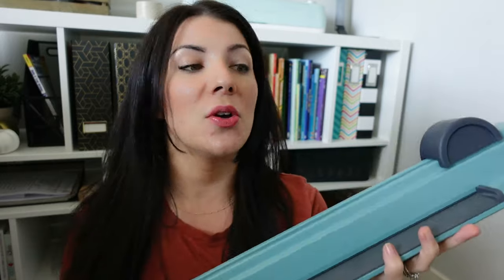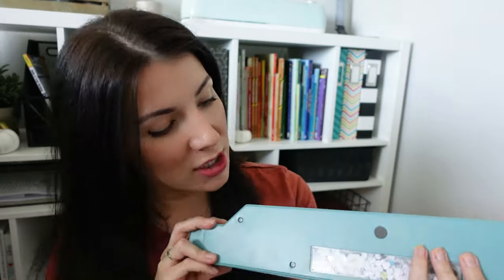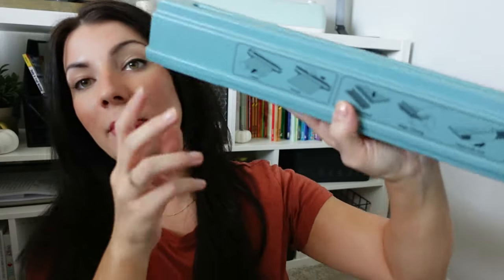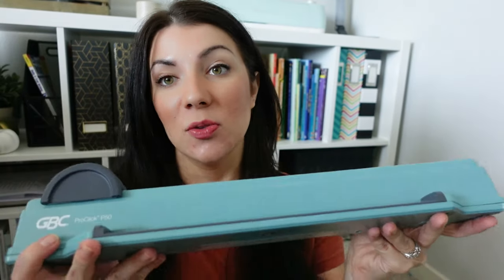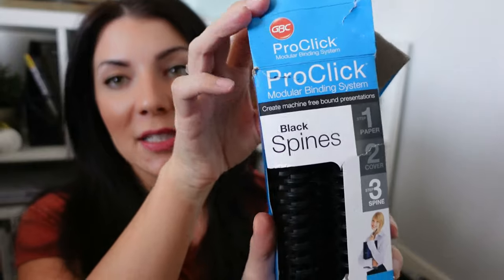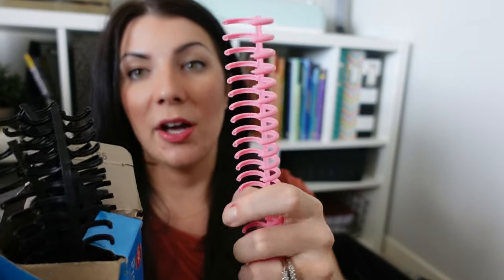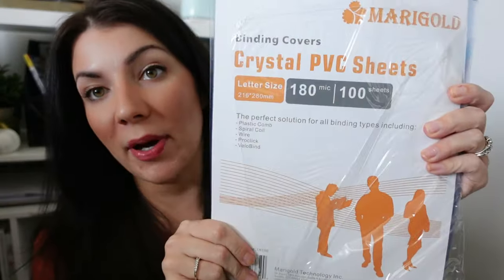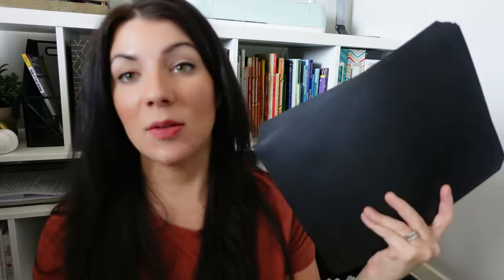How I Print and Bind Homeschool Unit Studies + What Printer I Use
In this video, I'm sharing how I print and bind my homeschool unit studies. I'll show you the printer I use and the methods I use to make my unit studies look great.

Everything I Use

If you're looking for a way to bind your own homeschool unit studies, then this video is for you! I'll show you how to use a printer to bind your unit studies quickly and easily, and how to make your unit studies look great. This video is perfect if you're looking for a way to save time and make your unit studies look professional.

Hey Friends! My name is Ashlee, and I am a homeschooling mom to 3 kids. Currently, I have a 5th, 3rd, and pre-kindergartner!
 I work full-time from home while balancing homeschooling. Thanks for being here! If you are watching this video, I am sure you love either motherhood or homeschooling as much as I do.

📧 Let’s Connect! 📬